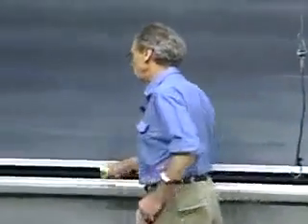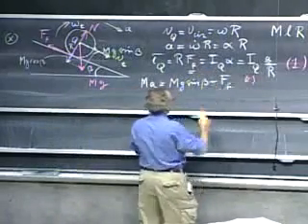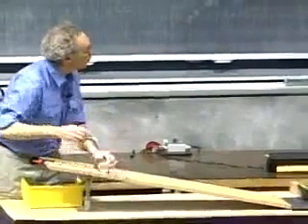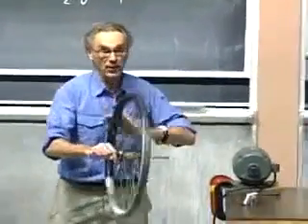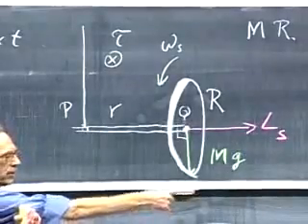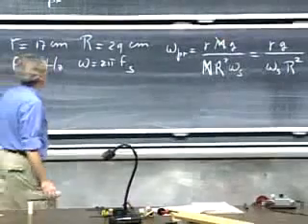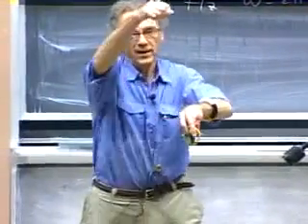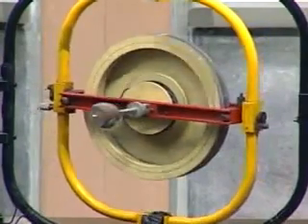Lec 24 8 01 Physics I Classical Mechanics, Fall 1999 zLy0IQT8ssk